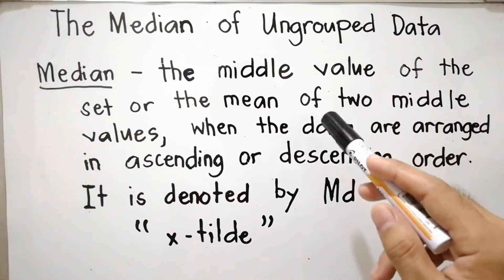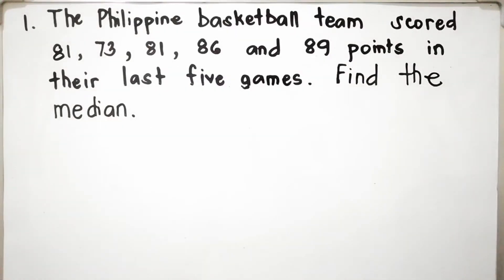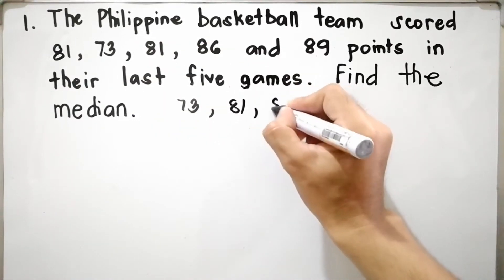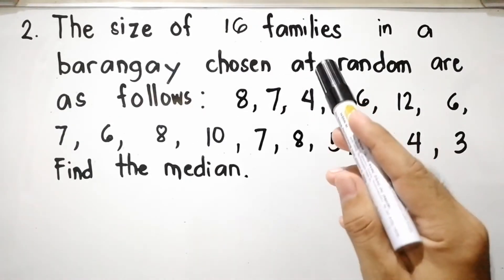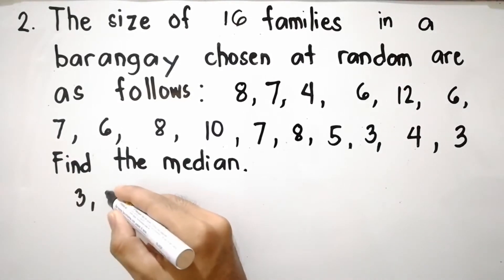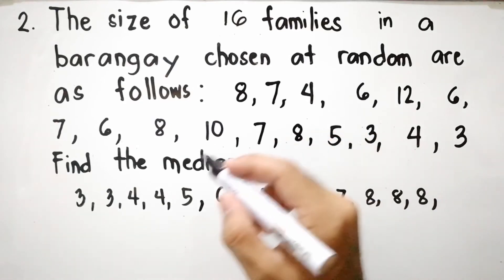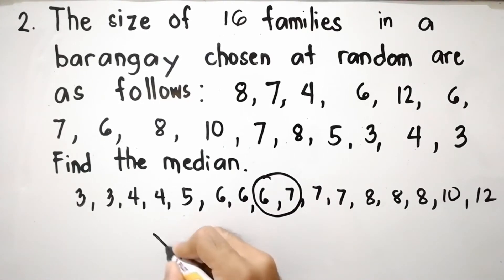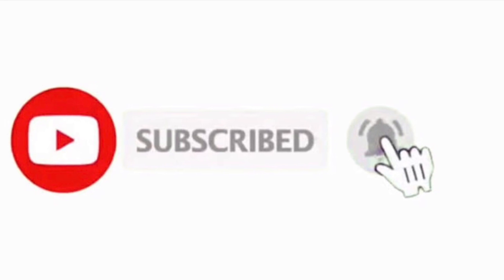Median of Ungrouped Data (MEASURES OF CENTRAL TENDENCY) - STATISTICS | Mr.M.Gomez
It may also describe the the entire set of data. It is the positional measure which is not affected by size of the extreme values but affected by the number of items.